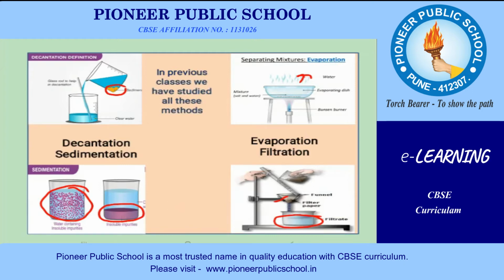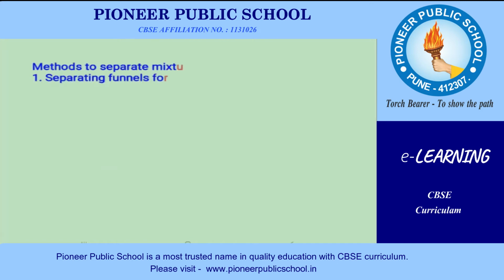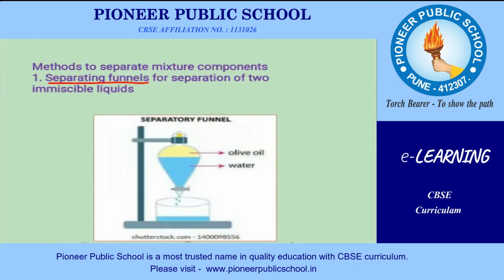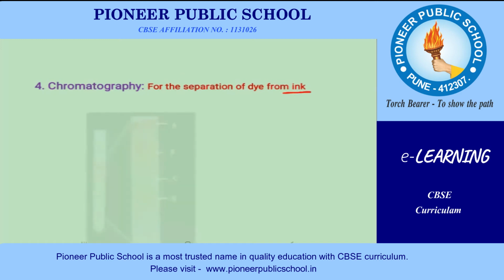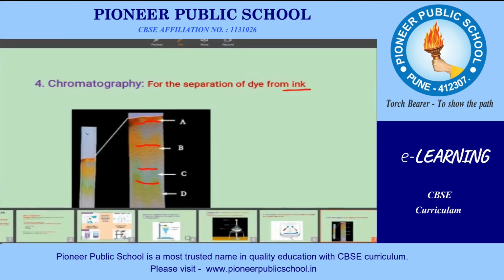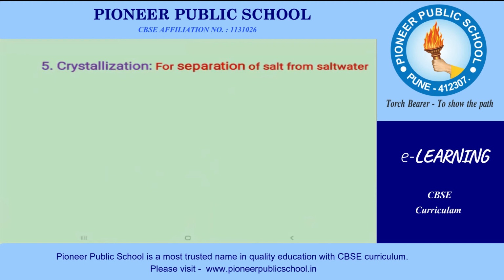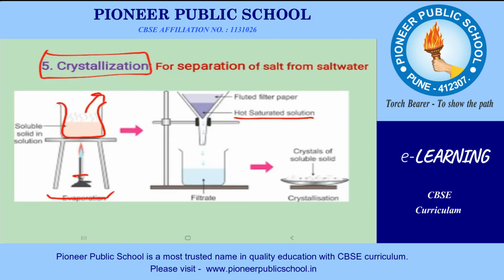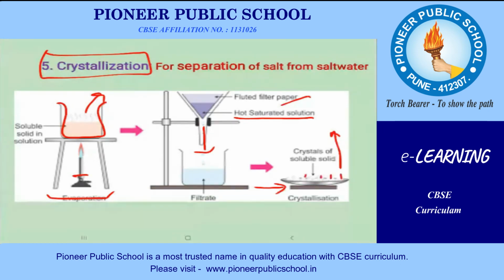Science : Is Matter Around Us Pure (Part-2); 9th- Std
ADMISSION OPEN

For admission Enquiry visit us:
Pioneer Public School
Hadapsar, Pune, Maharashtra 412307

The Scholars Academy
Kolwadi, Pune, Maharashtra 412110

"Content provide by Oxford Educate, Tata ClassEdge
Platform used for recording Google Workspace for Education.
Video Edited in Wondershare Filmora."

*The original Copyright(s) is (are) solely owned by the Companies/Publisher(s).